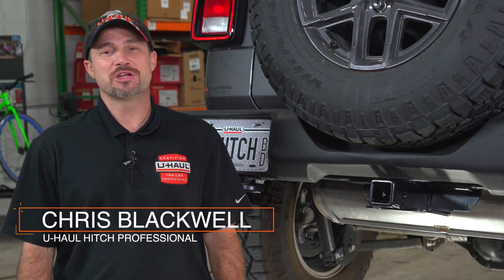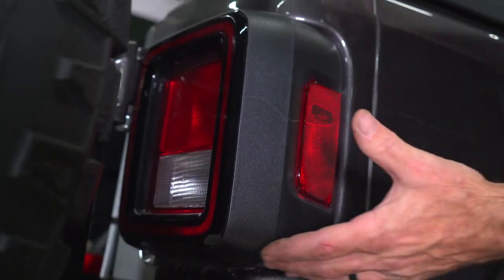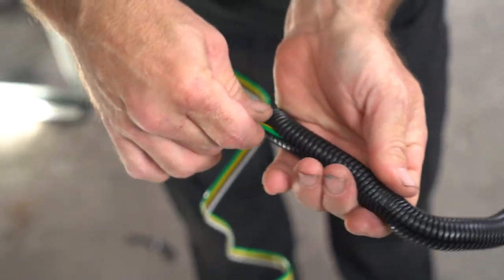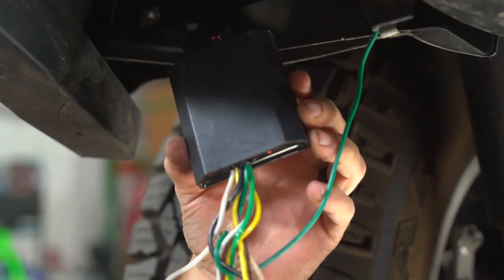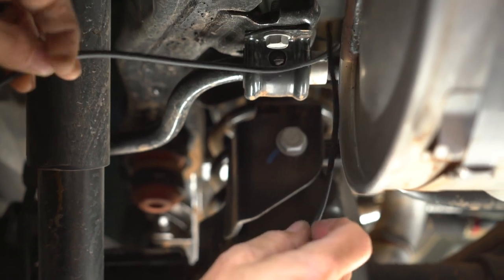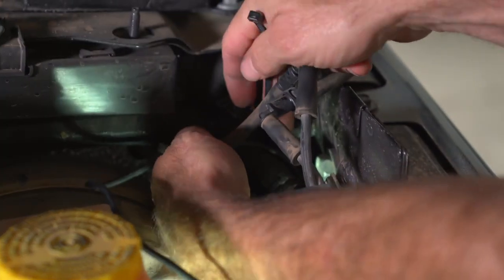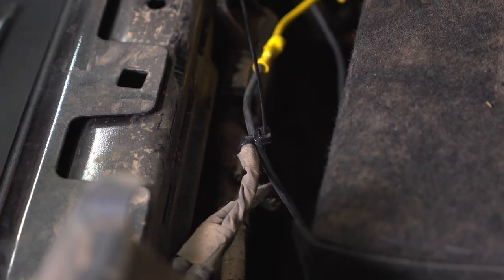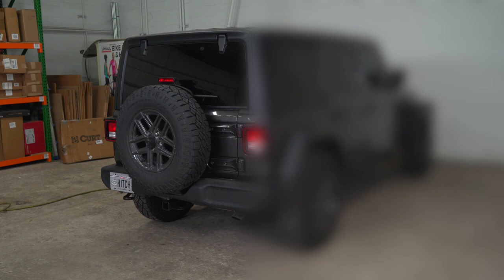2018-2024 Jeep Wrangler | U-Haul Trailer Wiring Installation | CMF56407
This video shows how to install trailer wiring on your Jeep Wrangler, with step-by-step instructions so that you can do it yourself at home! This walkthrough applies to all Jeep Wrangler’s manufactured in 2018, 2019, 2020, 2021, 2022, 2023 and 2024.

To purchase this trailer wiring, a trailer hitch, or other towing accessories for your Jeep Wrangler,

Here are the specs for the product shown in this video

Interested in installing a hitch on your 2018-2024 Jeep Wrangler? This video will show you how! Coming Soon!

Planning to load your 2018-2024 Jeep Wrangler onto a Car hauler? This video will walk you through the steps!

0:00 Intro
0:11 Tools List
0:18 Taillight Removal
1:15 Wire Loom
2:19 Routing passenger T-Connector
3:13 Hide Convertor Box/  Install Ground Screw
3:46 Connect T-Connectors
4:10 Route and Connect Power Wire
5:03 Engine Compartment
5:57 Install Fuse Holder
6:33 Re-Install Taillights
6:48 4-Flat Connector Bracket
7:18 Outro

PN 56407